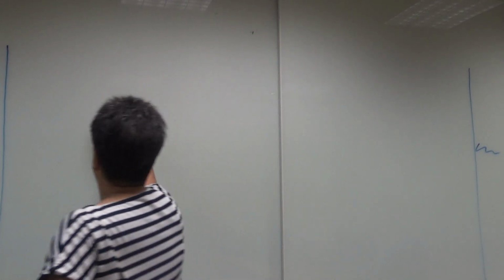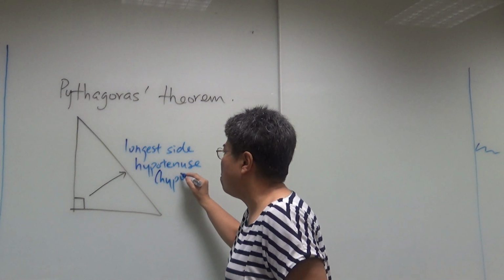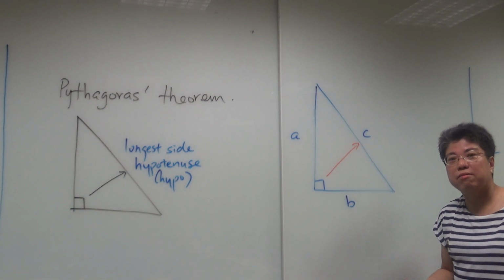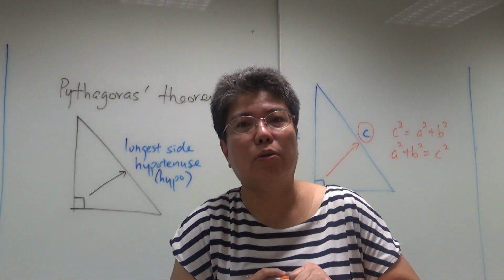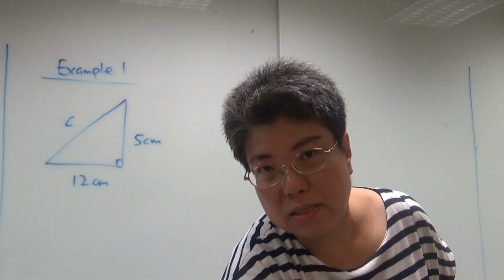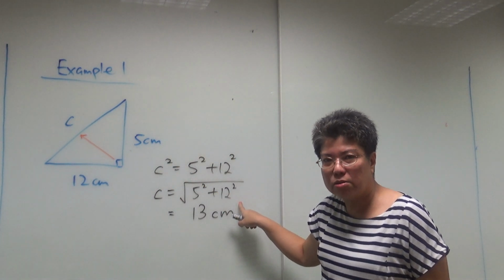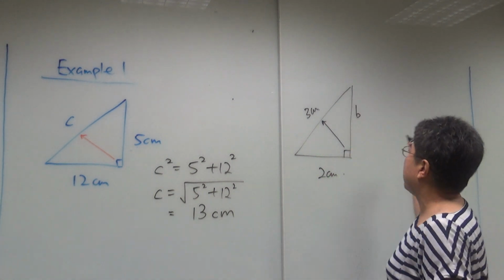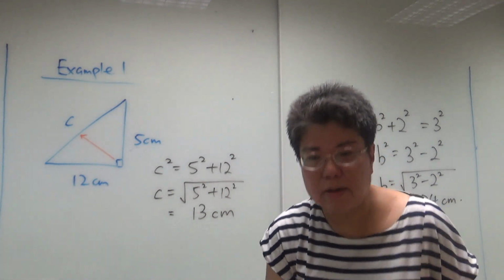Chapter 7 : Pythagoras' Theorem, part 1